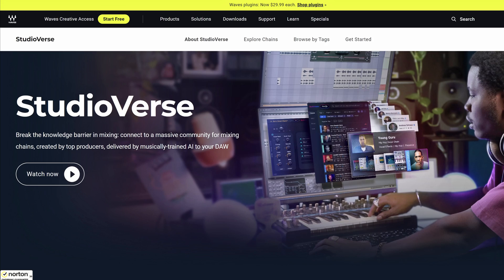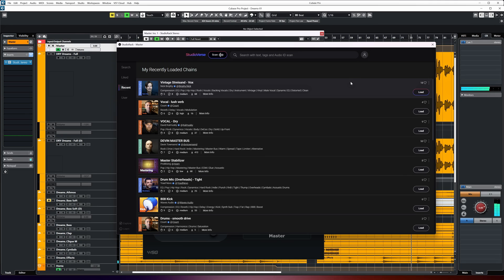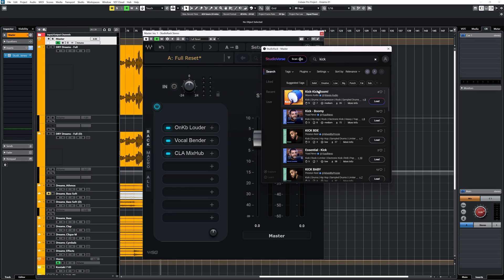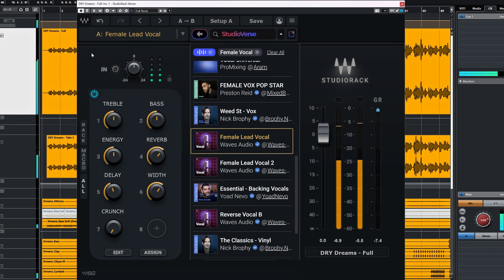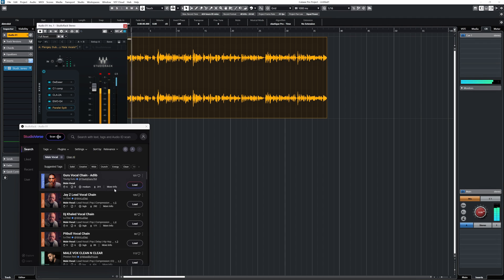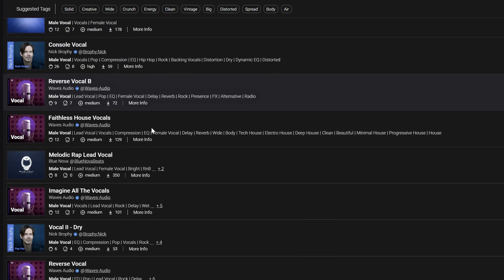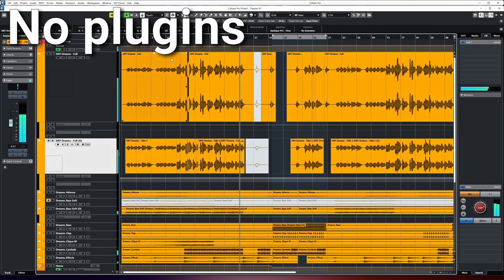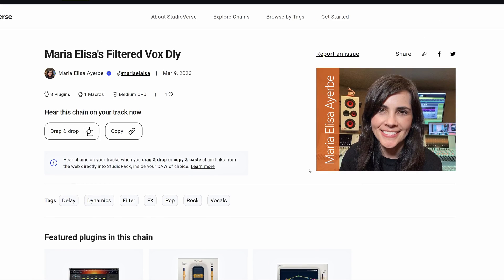We need to talk about Waves Studioverse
Waves Studioverse was completely overshadowed by the Waves subscription plan outrage, let's talk about it now.

00:00 Subscription only outrage
00:40 What is Waves Studiorack
01:00 What is Studioverse
01:40 How to get the effect chains into Studio rack
02:46 Female Vocal with Studio Verse effect chain
04:00 Missing plugins
04:14 Studioverse with Male Vocal
04:50 Some notes on using Studioverse
05:12 Using Studioverse on a complete audio mix
06:46 For who is Studio Verse?

Plugins:
Fabfilter Pro-Q3: